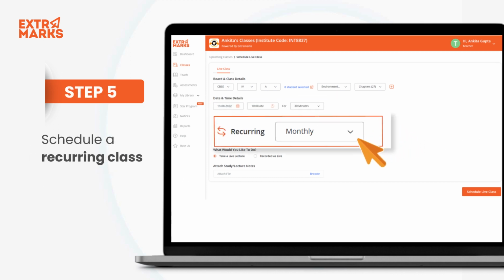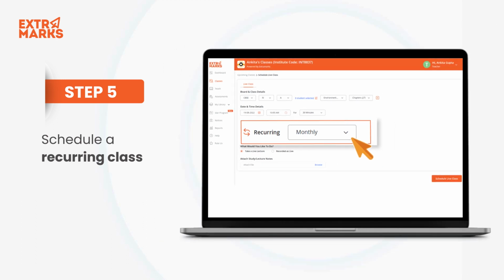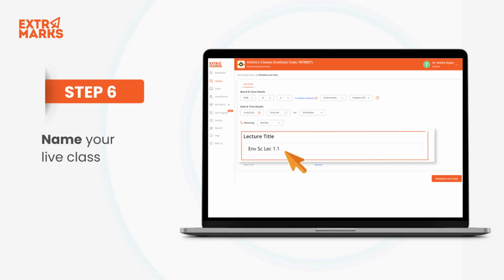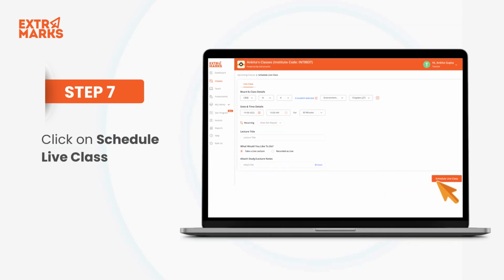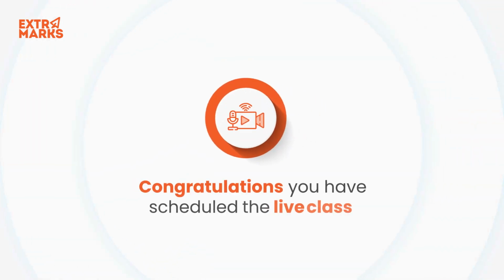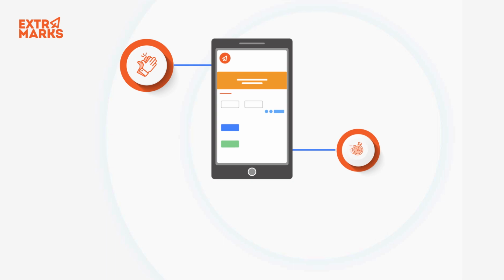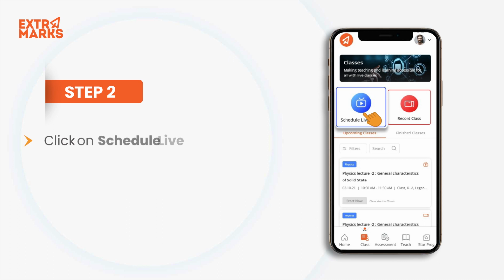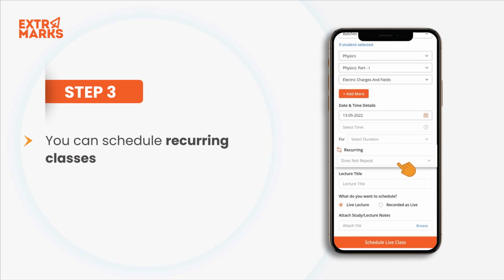How to Schedule and Start live classes | Extramarks - The Teaching App